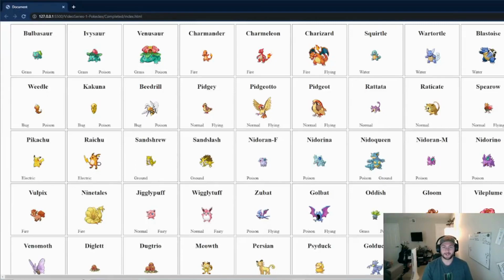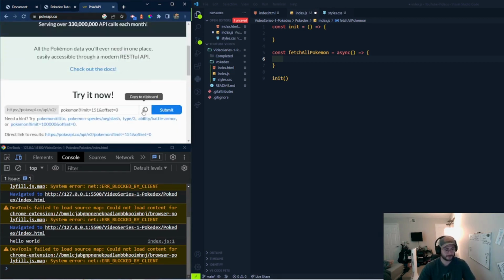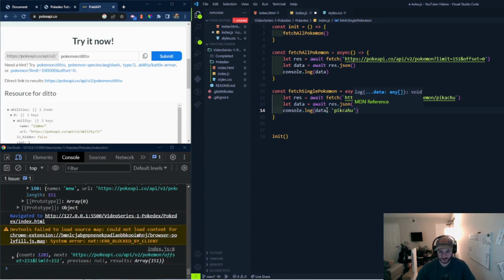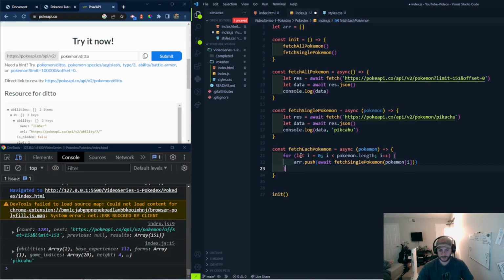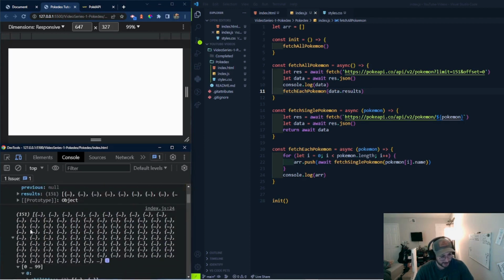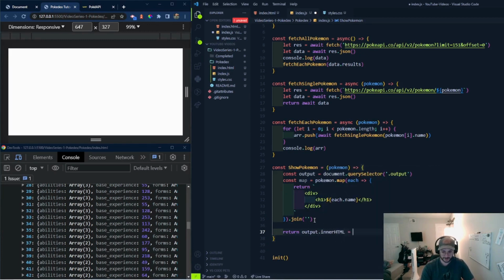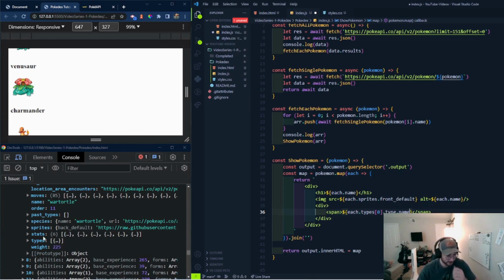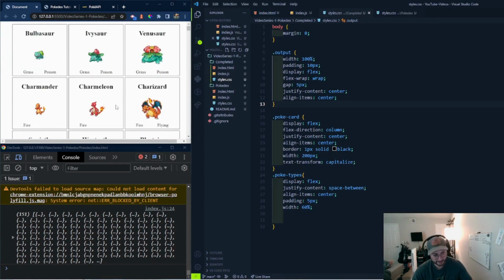Build a POKEDEX in 50 lines of code in Javascript with PokeAPI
Pokedex tutorial using JavaScript. Fetching data from the PokeApi API.

13:00 min mark: return await data is incorrect. The "await" is not needed.